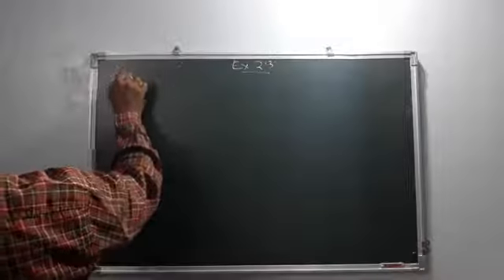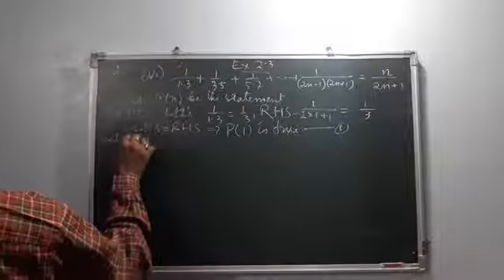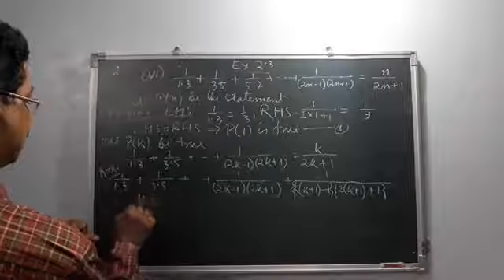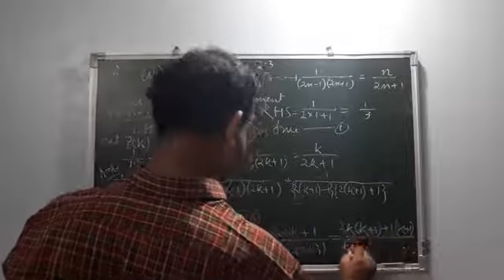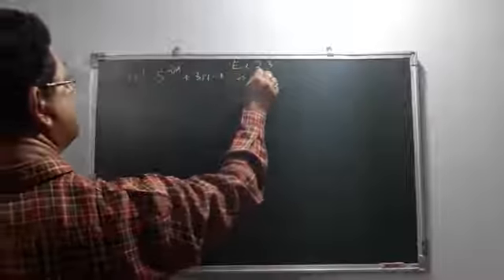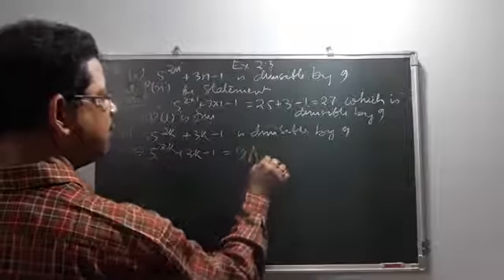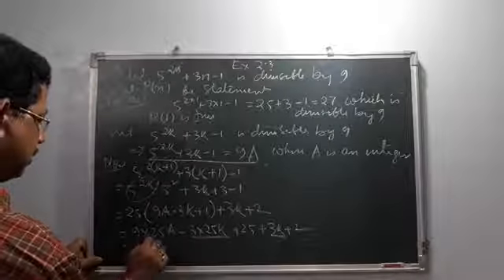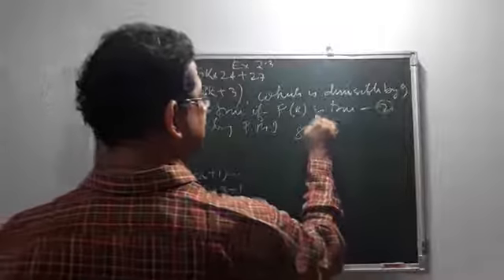HS2ndyr,commerce,CMST (10/8/20)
Principle of Mathematical Induction, ex2.3